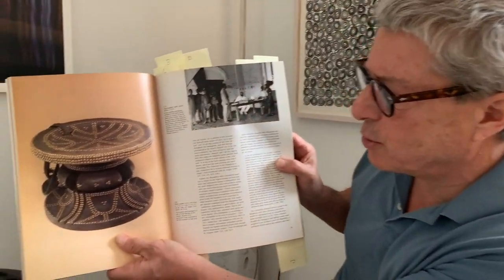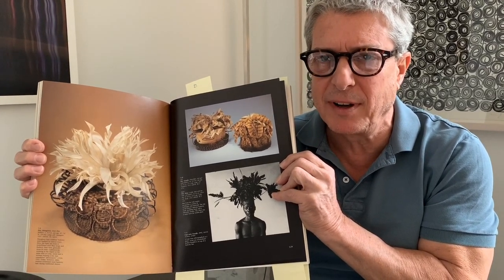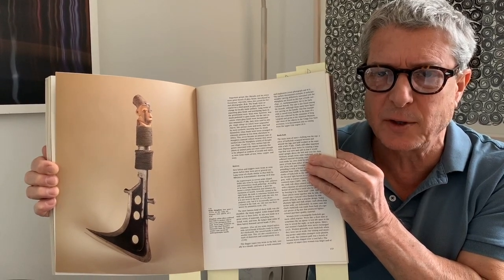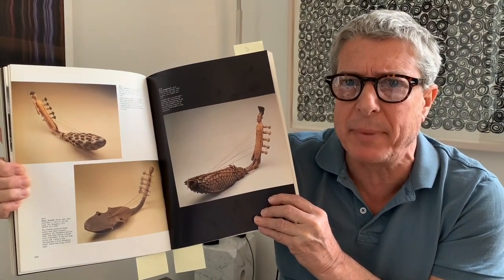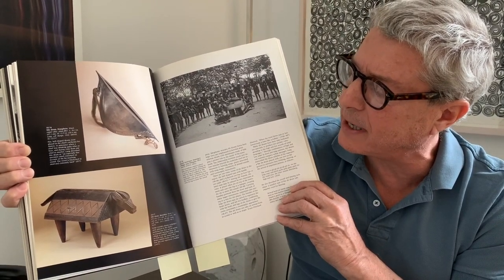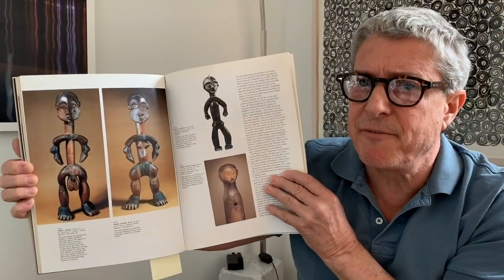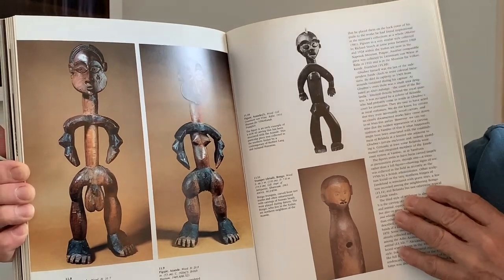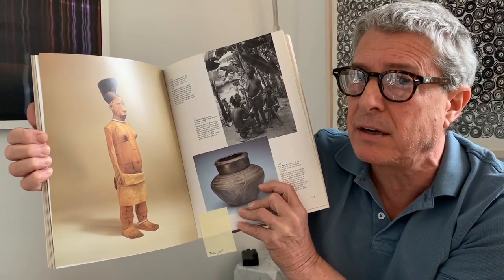African Reflections: Art from Northeastern Zaire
Director Carlo Bella dives into African Reflections: Art from Northeastern Zaire.